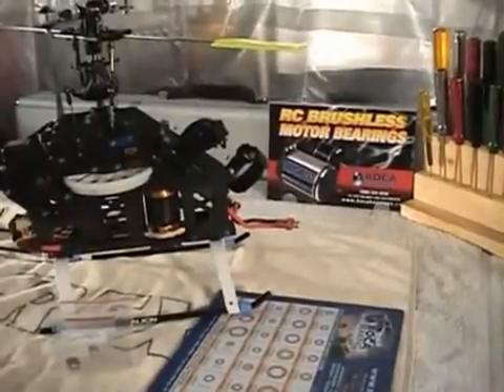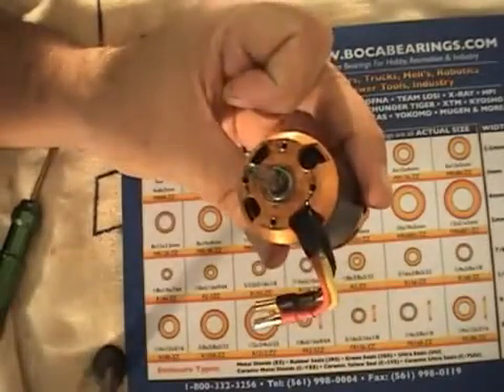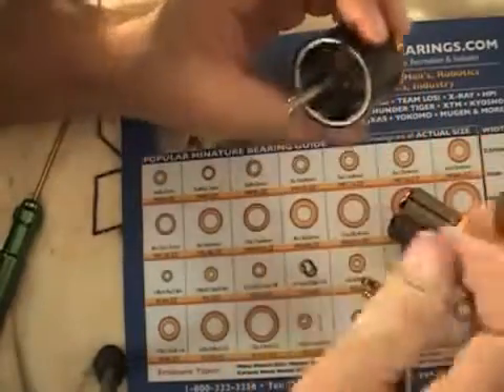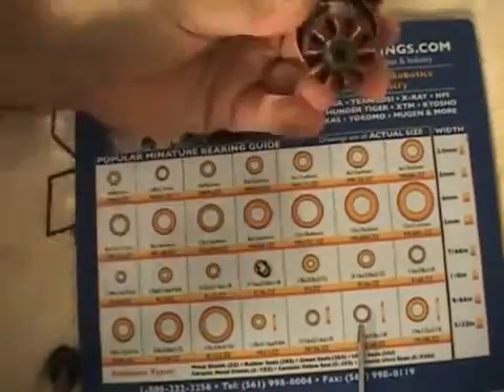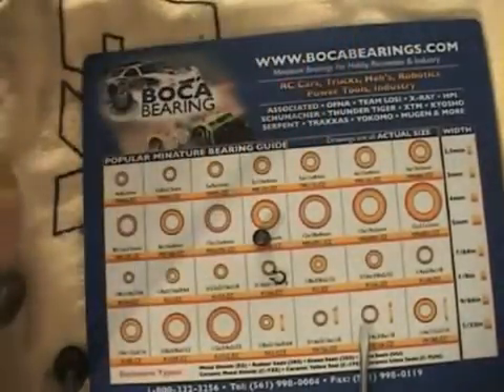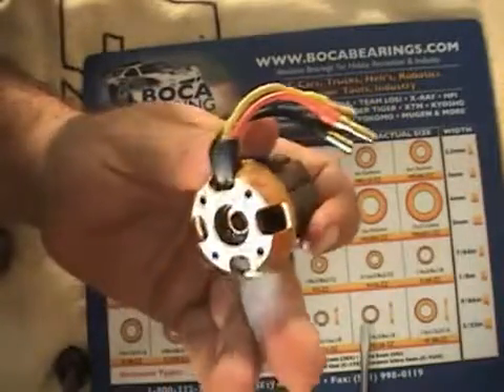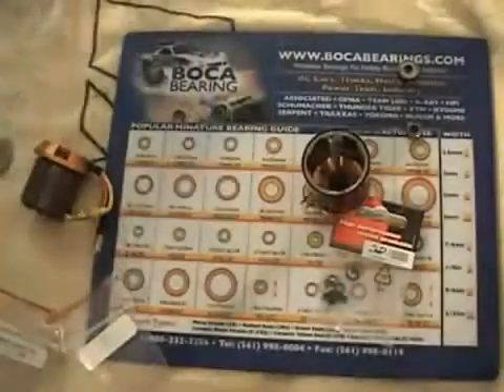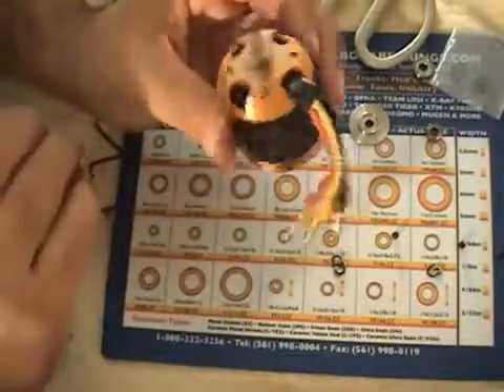How to Upgrade Scorpion RC Brushless Motor Bearings in An Align T-Rex 500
Walkthrough/How-to on how to change the bearings in the Scorpion 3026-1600 RC Brushless Motor. The motor was being used in the Align T-Rex 500 Heli.